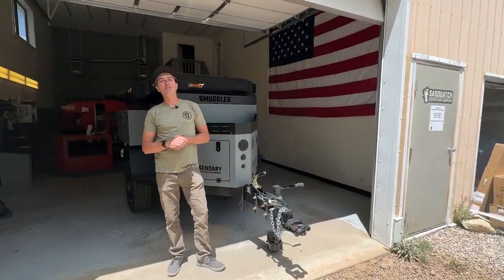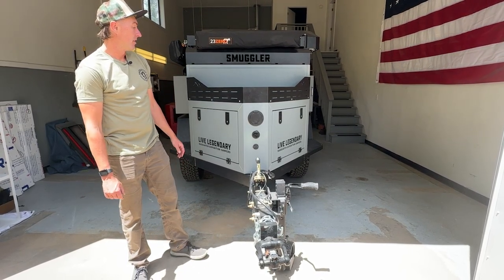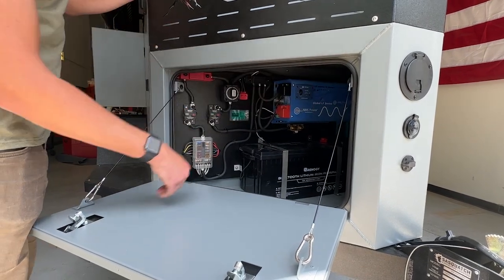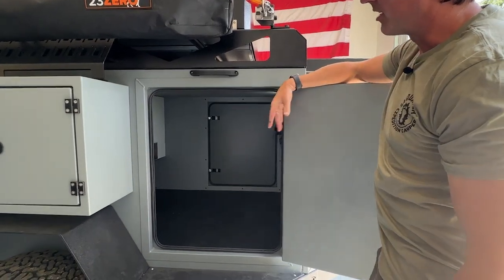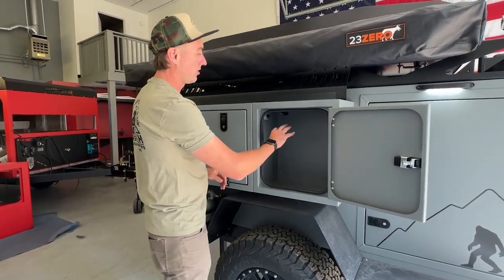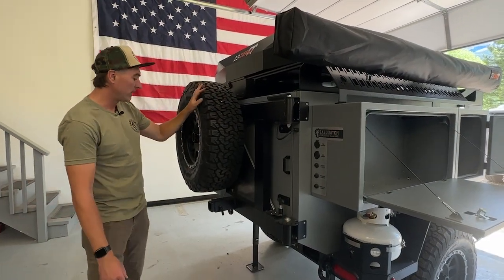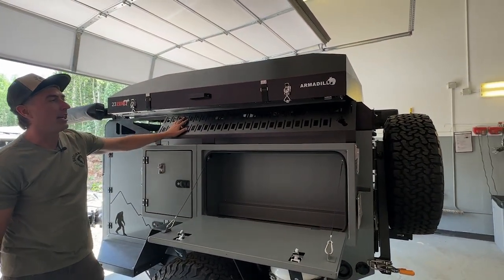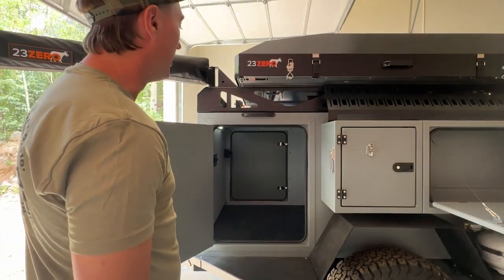Sasquatch Expedition Campers’ Smuggler Outside Tour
Co-Founder Kass Kremer shows off our Smuggler camp trailer and all the outside features including the swing-out shower enclosure and storage at our Sasquatch Headquarters in Silverton, Colorado, nestled on Sultan Mountain at 9,318' elevation.

The Smuggler is an off-road cargo expedition camper designed to remove gear from your vehicle for safer adventuring. With 90 cubic feet of industry-leading interior and exterior storage and installation of a roof-top tent for starry night slumbers, the Smuggler is your sidekick for 4x4, off-grid exploration.